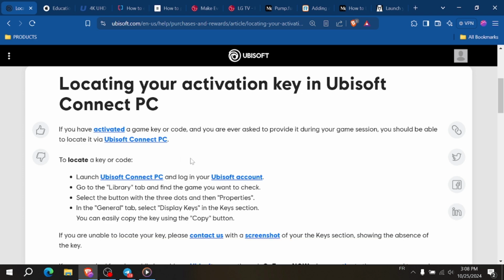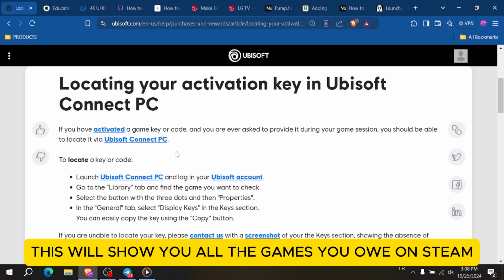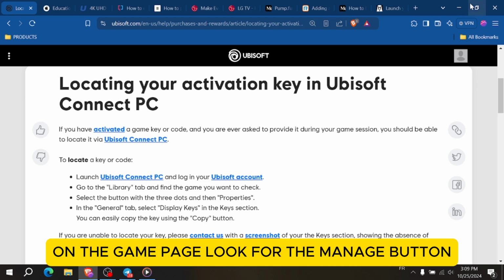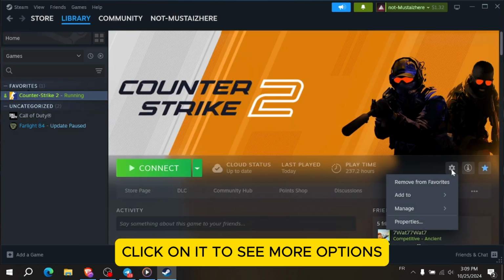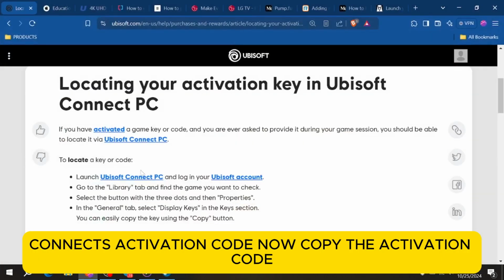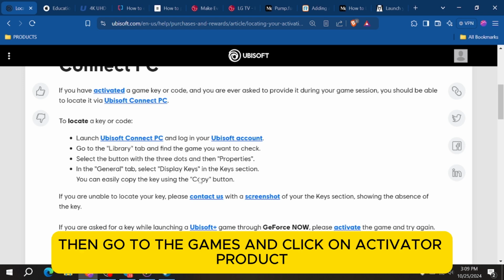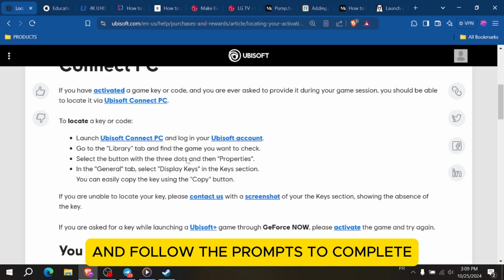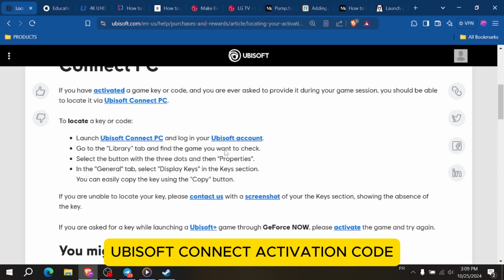How to Find Ubisoft connect Activation code on St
In This Video, learn .How To Find Ubisoft Connect Activation Code On Steam.
steam code. ubisoft connect. activation code.